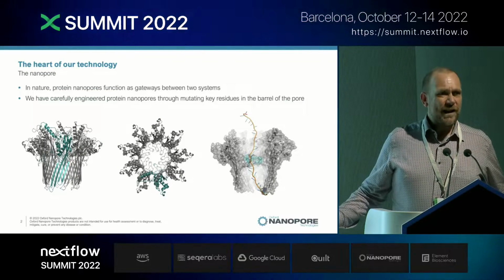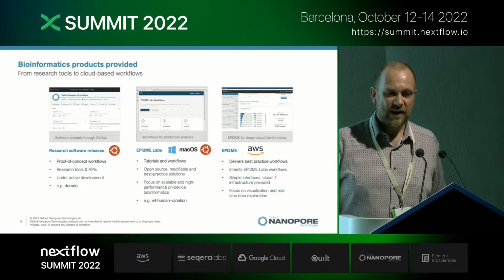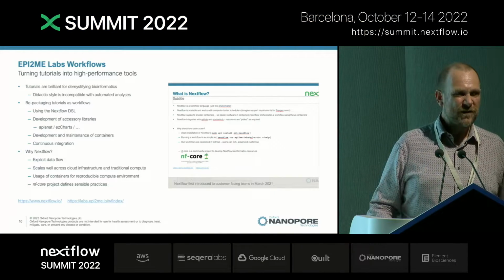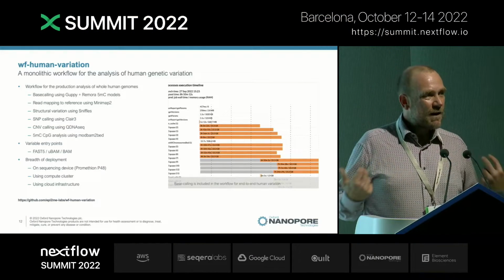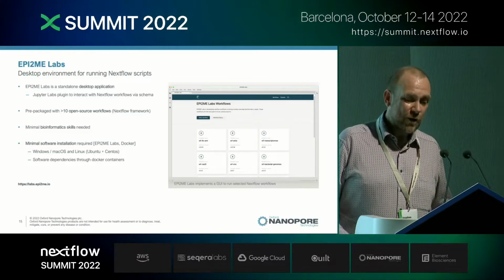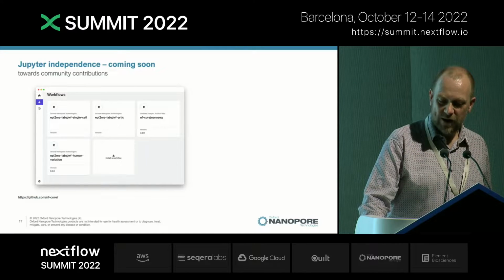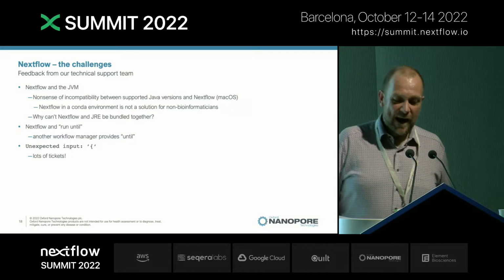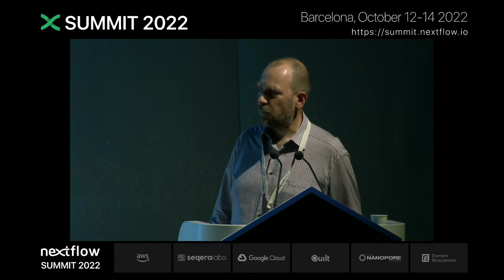Nextflow Summit 2022 - Stephen Rudd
EPI2ME Labs and democratising Nanopore sequence analysis.
Stephen Rudd, Product Manager at Oxford Nanopore.

Oxford Nanopore Technologies develops and sells DNA and RNA sequencing products. The technology is based on sensing changes in current flow as nucleic acid molecules transit a biological nanopore. Our goal is to enable the analysis of anything, by anyone, anywhere. Our MinION sequencing device is small and portable; it is commonly used in combination with Windows laptops. This presentation will introduce how we are simplifying the DNA sequence analysis processes for non- bioinformaticians who may also be sequencing in the field.

The sequence data produced by Oxford Nanopore sequencing devices has specific characteristics; the data becomes available in real-time and DNA sequences of up to hundreds of kilobases in size may be routinely sequenced. A starting dataset may contain multiple demultiplex folders each containing hundreds of FASTQ files that are prepared over the course of a 72-hour sequencing run. These characteristics offer new analysis horizons but demand flexible approaches to data orchestration and integration.

We have been using Nextflow to develop such data analysis workflows that are relevant to our users. The scope of workflows developed ranges from the analysis of multiplexed SARS-CoV-2 genome sequences, through whole human genome analysis, and into broader real-time metagenomic classification. I will introduce our solution to the real-time analysis of metagenomic sequence data during the presentation. All our workflows are freely available from our GitHub repository,

EPI2ME Labs is our multi-platform desktop environment developed to support users who are less confident with the terminal through their data analyses. EPI2ME Labs provides a JupyterLab interface to a collection of structured tutorials and the workflows referenced above. EPI2ME Labs offers a clean GUI to specify and run analyses, present results, and maintain logging information. This product will be introduced along with pointers as to how it may be extended to run workflows from other sources. – the software is also pre-installed on GridION sequencing devices.